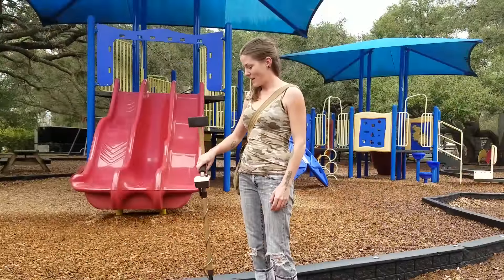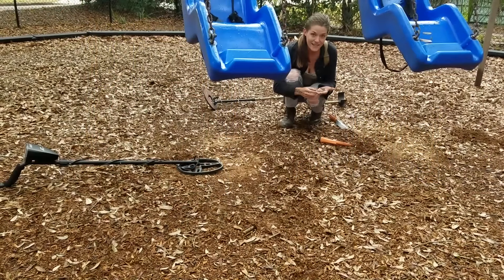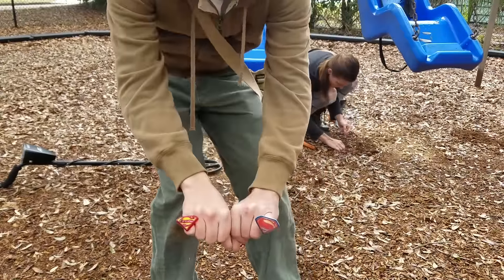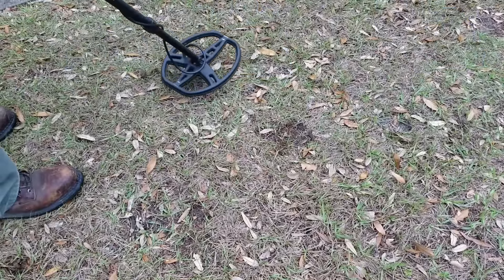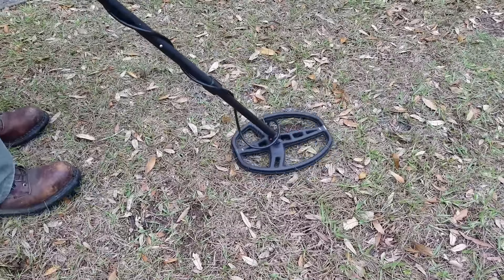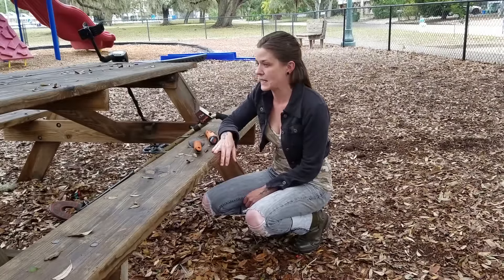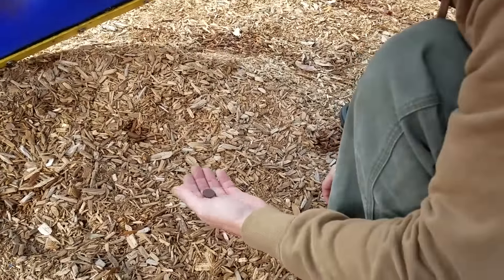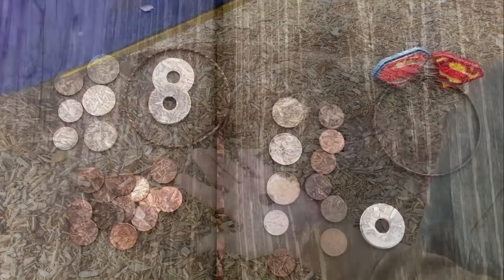Metal Detecting Playgrounds!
Ever pass by a playground and wonder about breaking out the metal detector for a quick hunt? Well you should!
Come along for a quick look into some of the treasures you could find... what to look for, and what to avoid.

Drop by our store for great prices on all your metal detecting gear needs!

Translated to Arabic, Dutch, Italian, French, German, Portuguese, Spanish, Turkish

ترجم إلى العربية
tradotto in italiano
Übersetzt auf Deutsch
Traducido al español
Traduit en français
vertaald naar het Nederlands
Türkçeye çevrilen
Traduzido para português